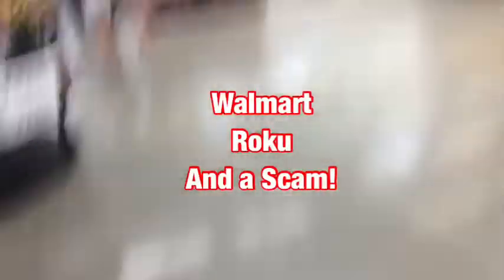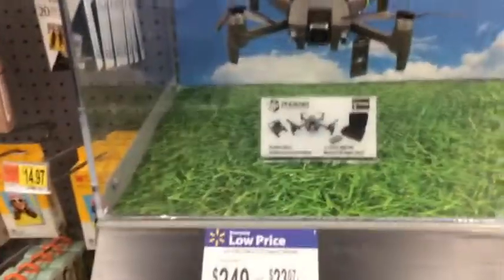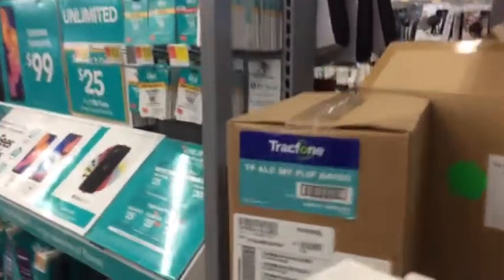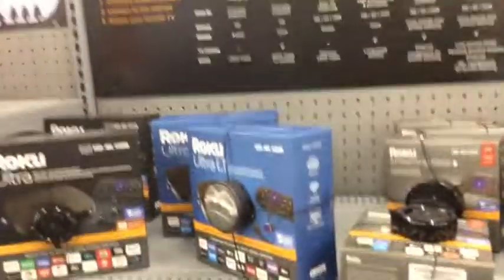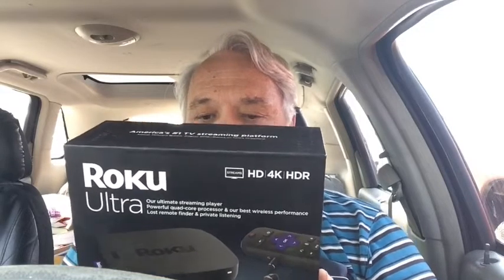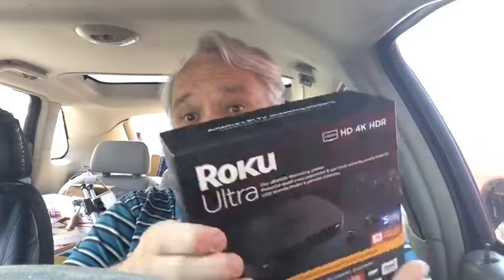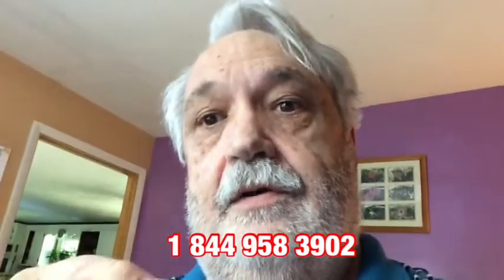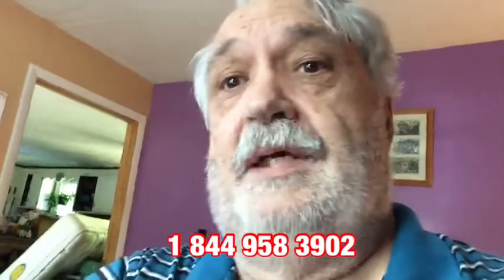Walmart, Roku, and a Scam!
Mission: Roku Upgrade! It ends with me getting to an online scam about setting up the Roku.